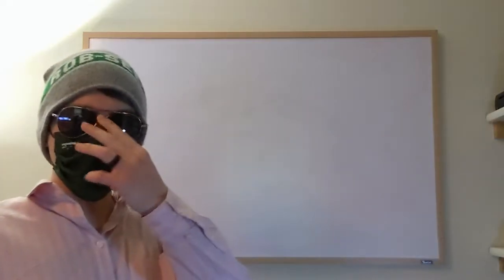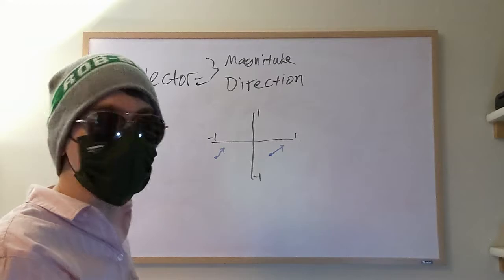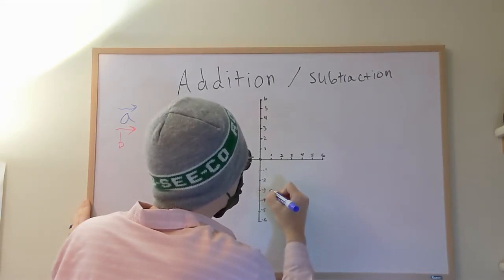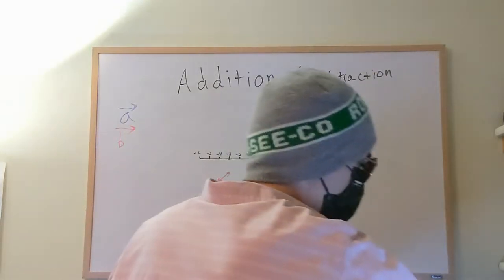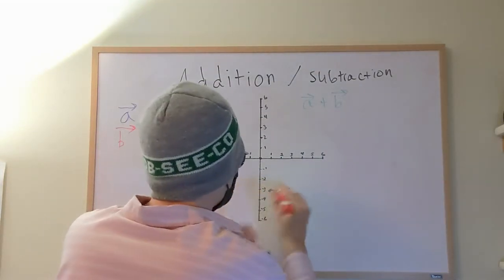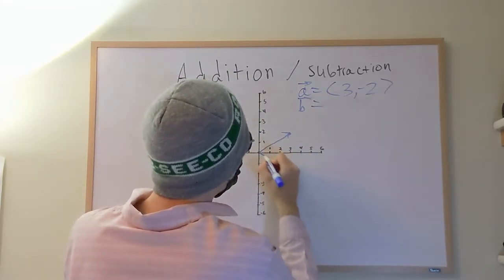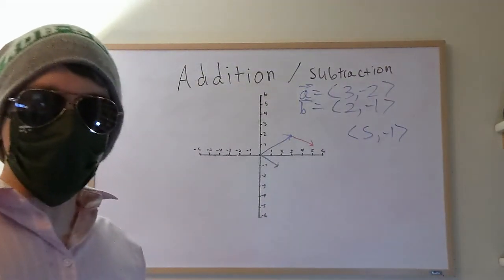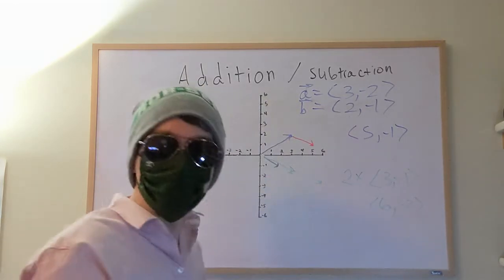Linear Algebra - Vectors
Hi! I apologize for the last part where I said the second value was -2, this should be positive 2, the math still checks out at the end if it was positive 1. I have no braincells today but wanted to remain committed to 1 video a week! I will definitely come back and do a much more polished version of this video :)